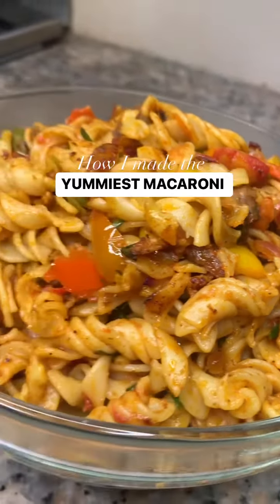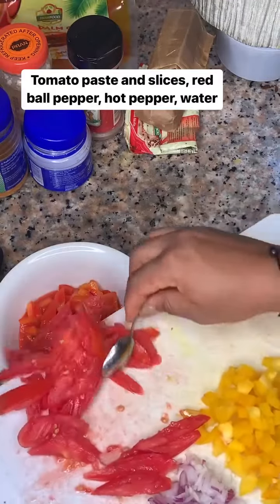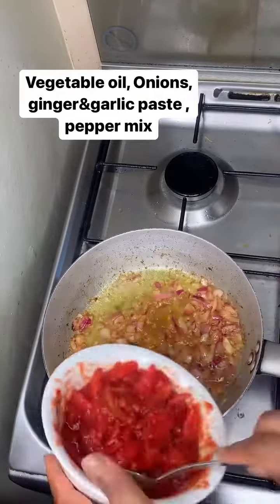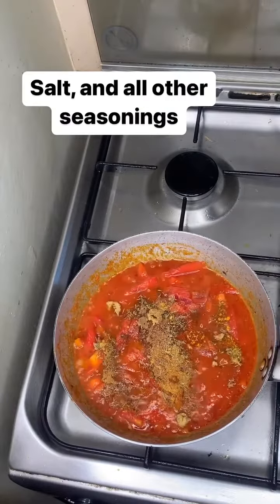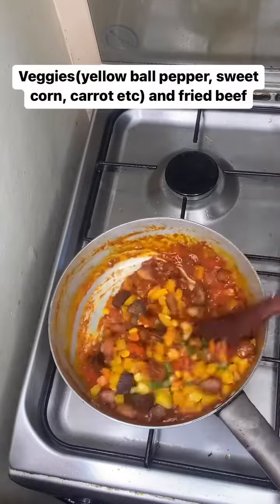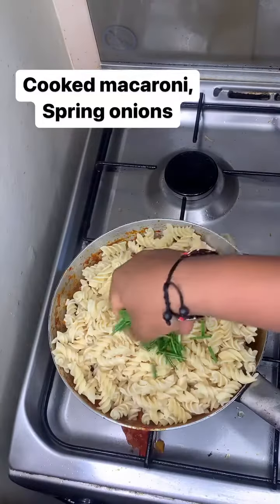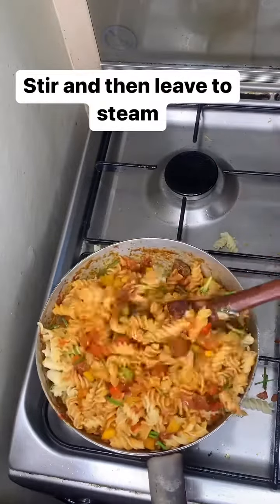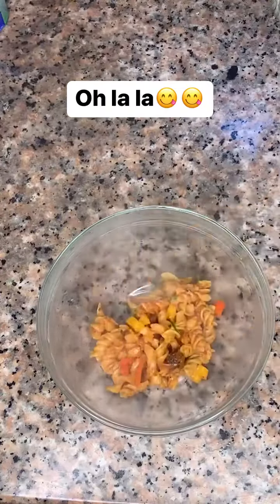THE ONLY MACARONI RECIPE YOU NEED | YUMMIEST MACARONI RECIPE |EASY AND FAST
Hiii 👋 Remember I Promised To Show you how I made the yummiest macaroni you might have actually had😋 Let’s see🥳

Do have an Amazing week ahead, Bye 👋